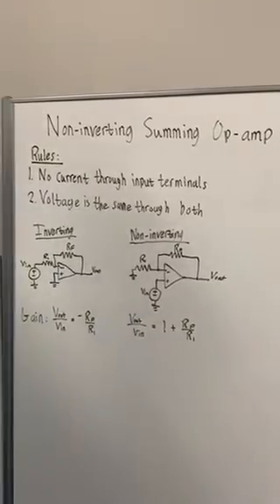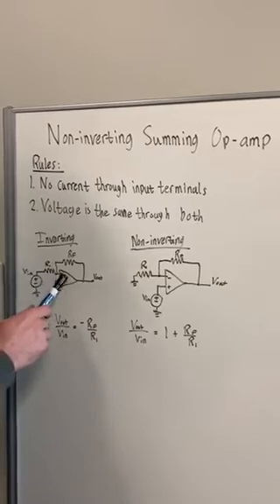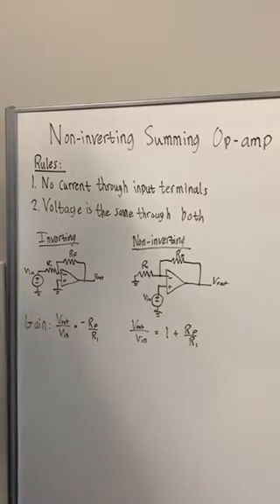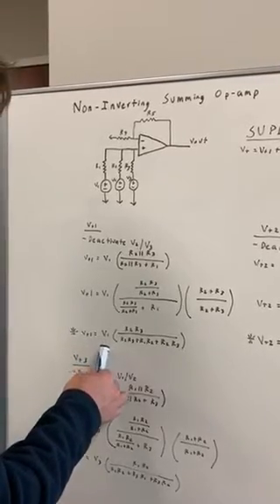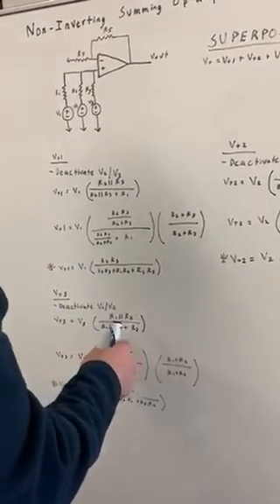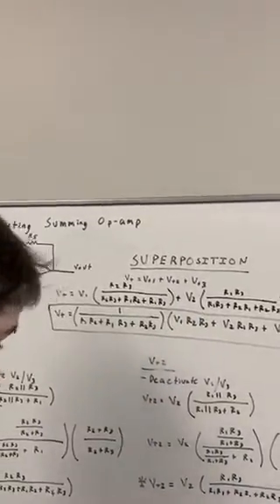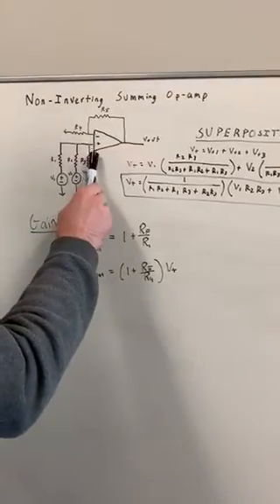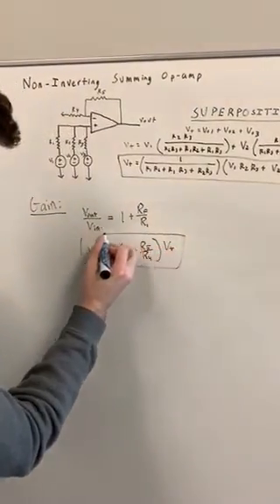Non-Inverting Summing Op-Amp BMEN 321 Video Bonus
Describes how to solve a non-inverting summing op-amp
Created by Jeff Tomes and Austen Kaul
Edited by Jeff Tomes and Austen Kaul